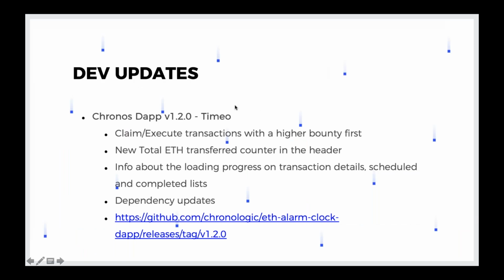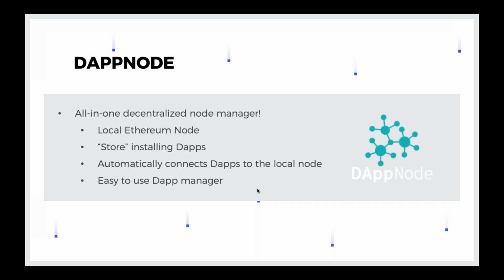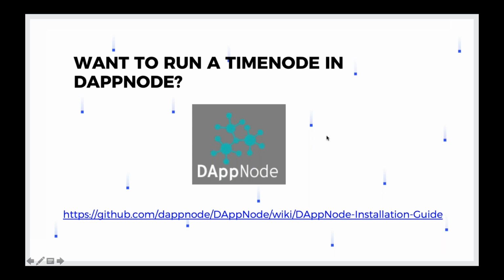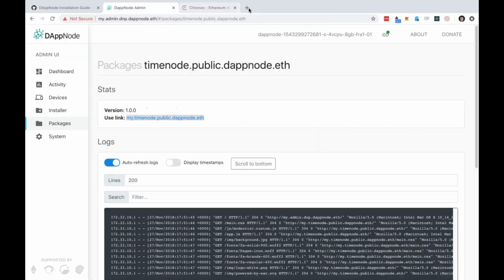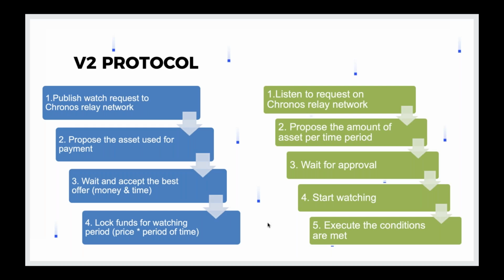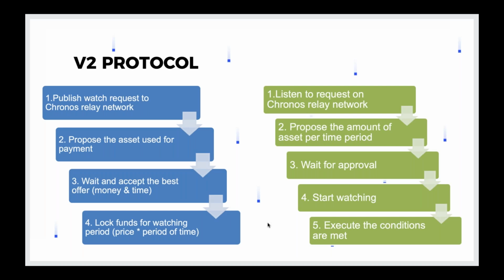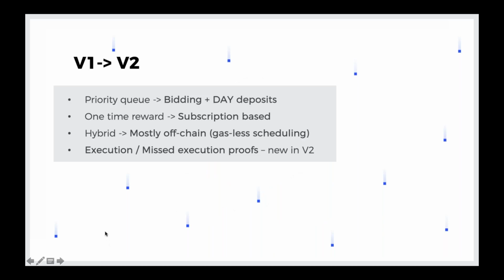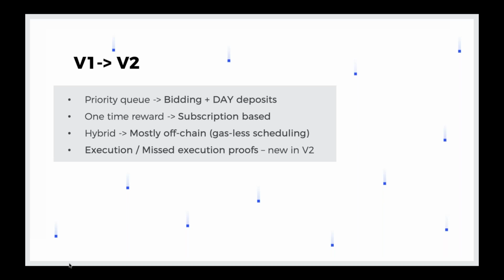DAppNode Webinar - 11/27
During this webinar Joseph and Piotr discussed new updates and the integration of TimeNode into DAppNode services!